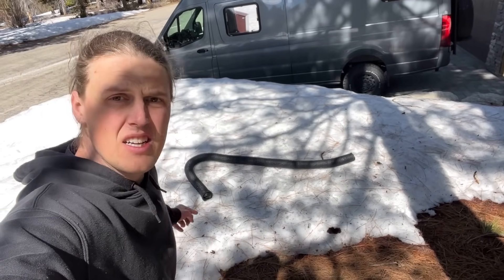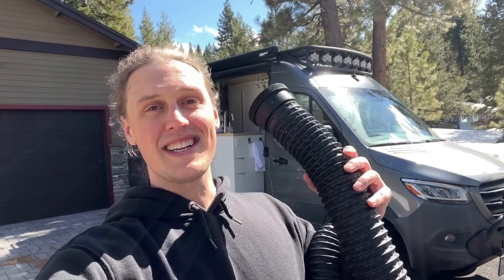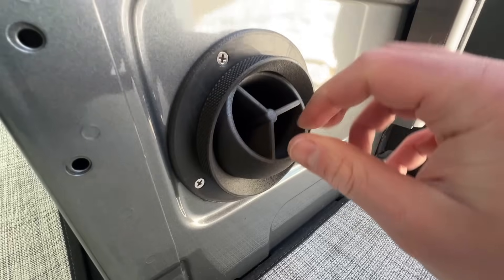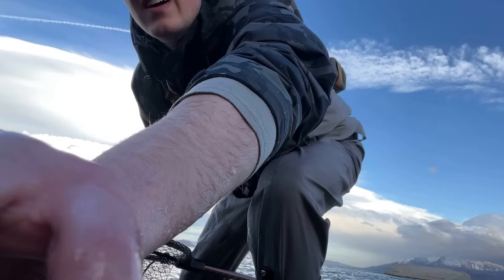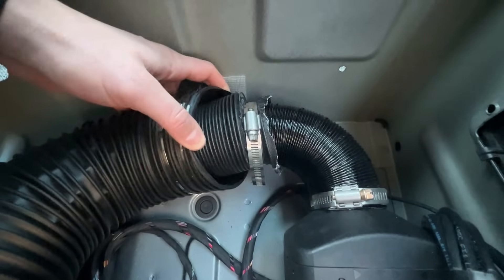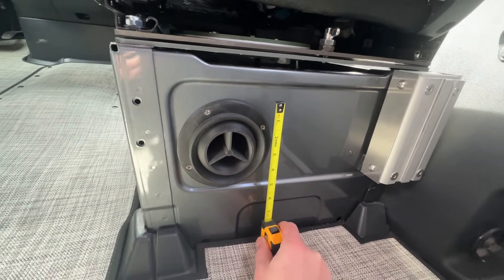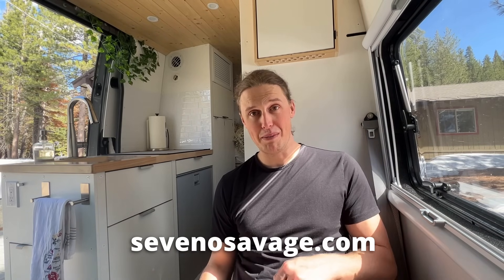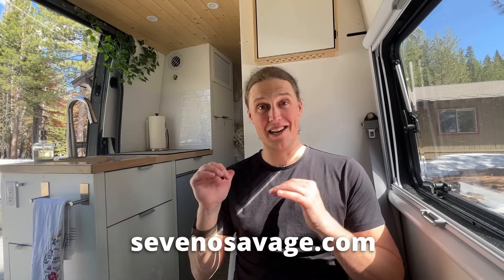INNOVATIVE Camper Van Product - The Extendo Vent